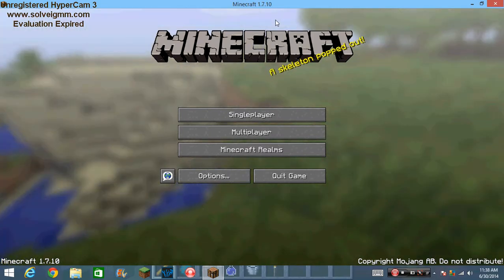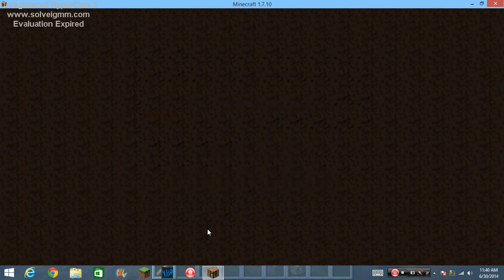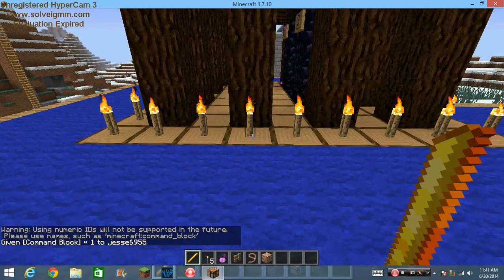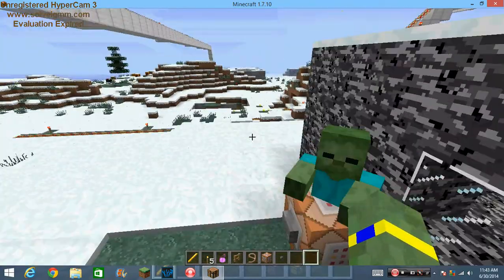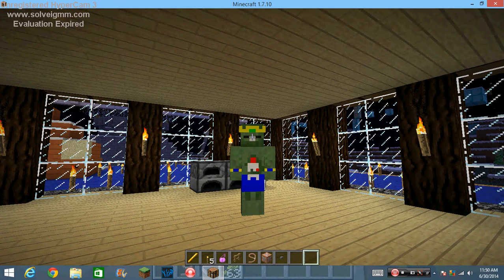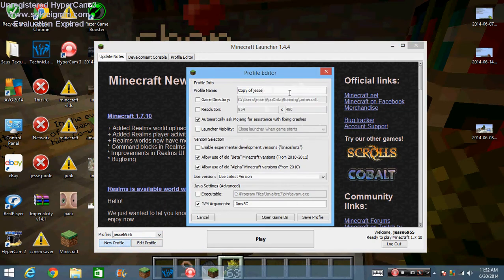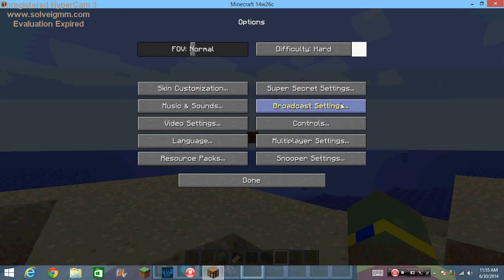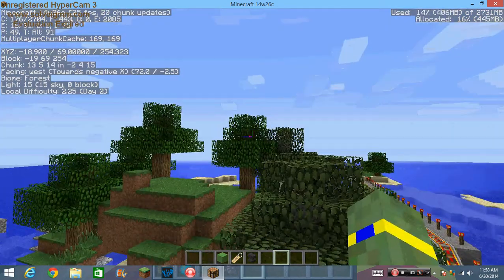minecraft relms update and how to get in snapshots